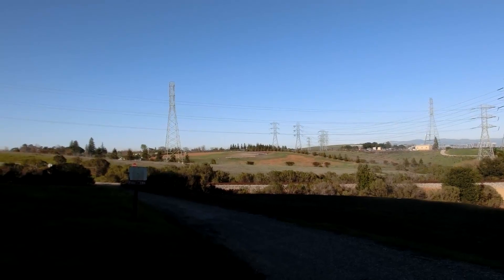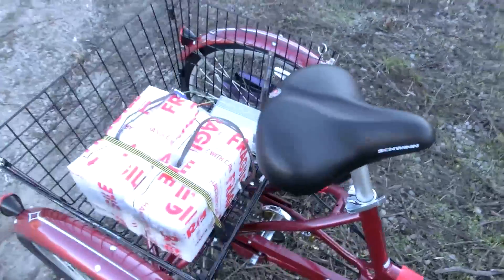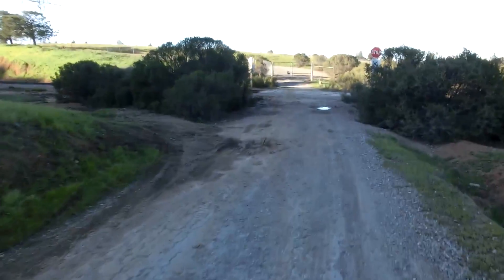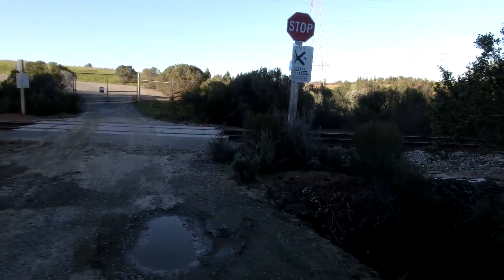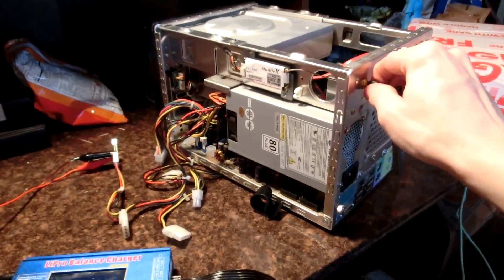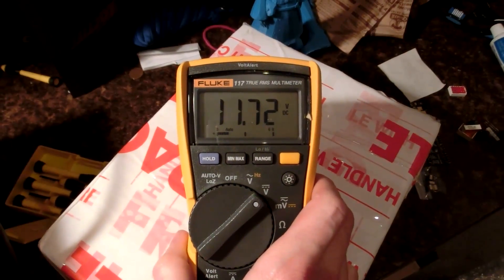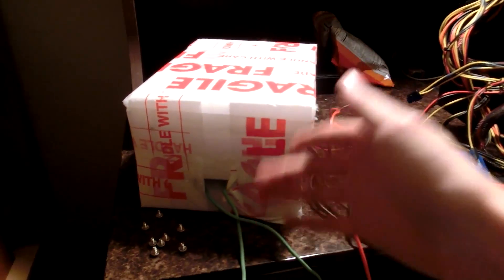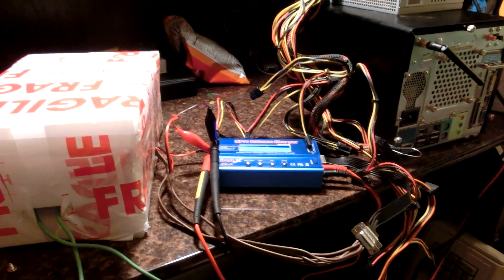Random Bits 0076: Electric Tricycle E-Trike Modification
My E-Trike is far enough along to ride it around now. i went for a short bike ride that stretched into a 10 mile bike ride due to it being so fun and easy. first thing i'm working on now is a better 12v power supply for my imax b6, then after that a new battery box for the tricycle.